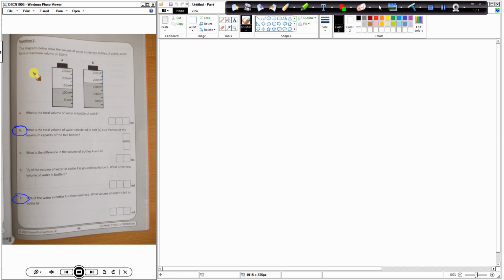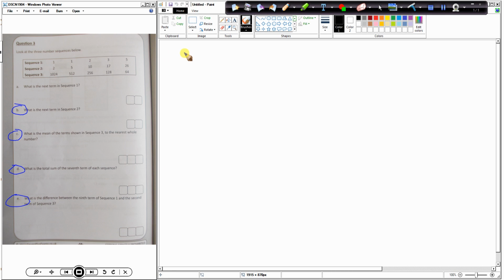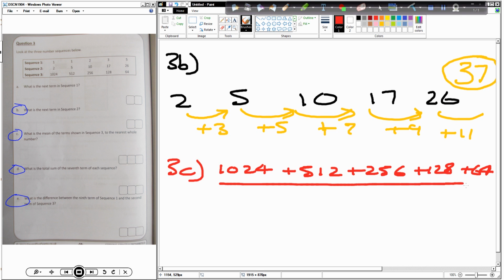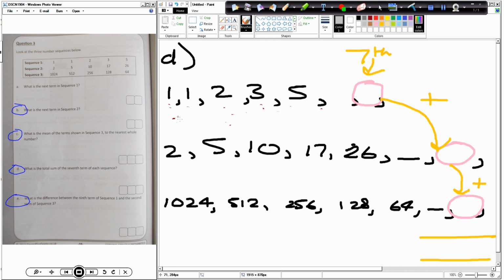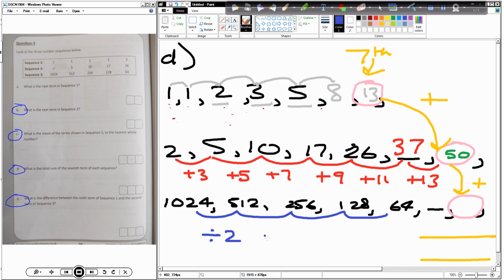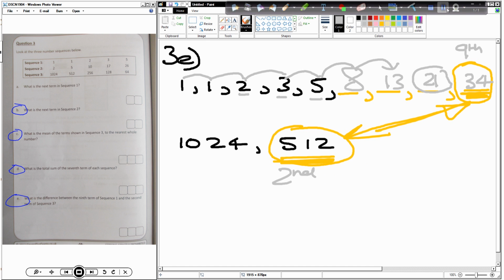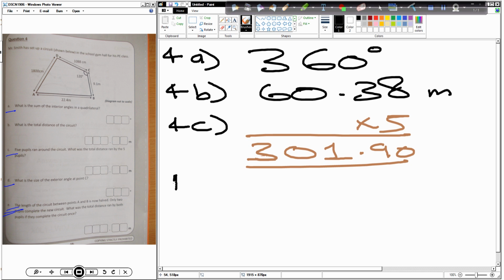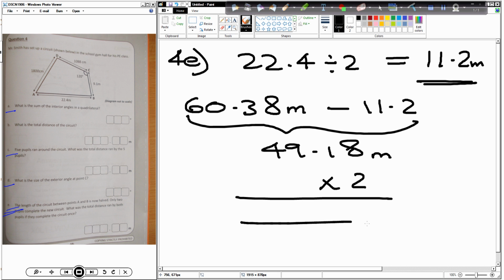test10 numerical reasoning CEM DURHAM UNI